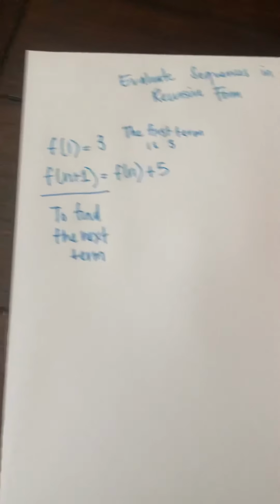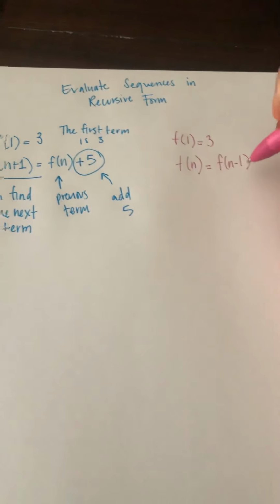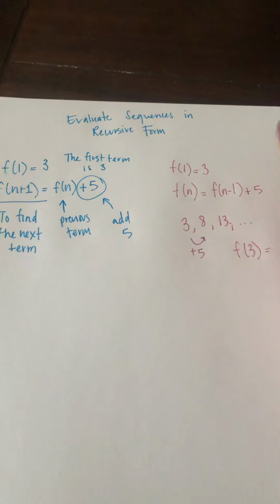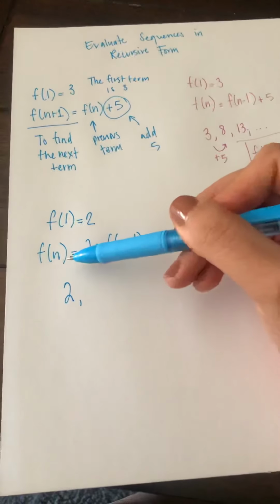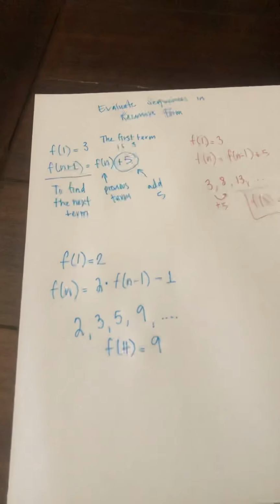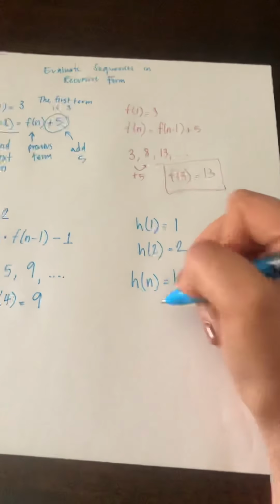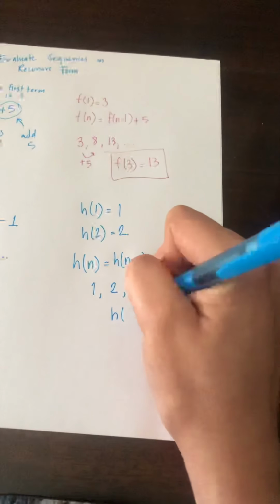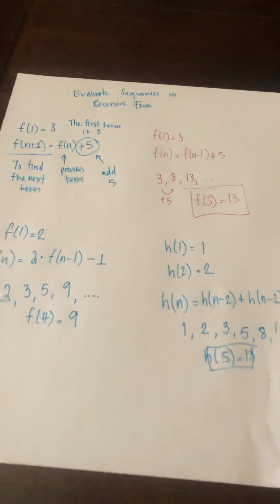Evaluate Sequences in Recursive Form